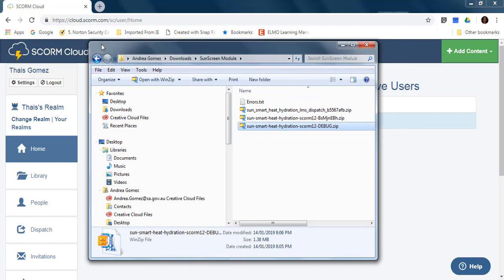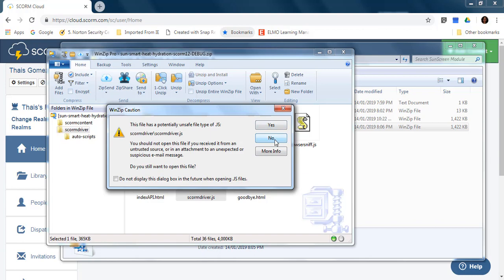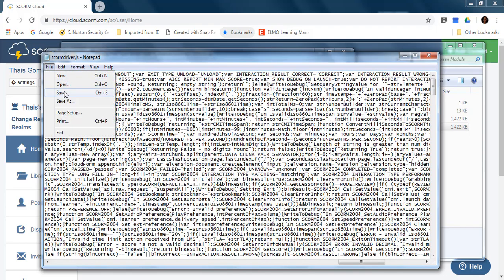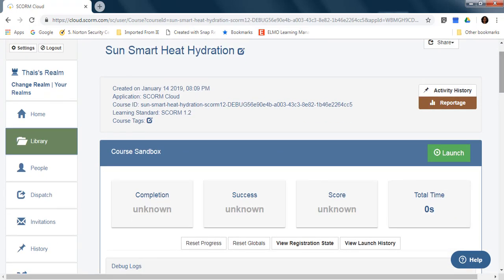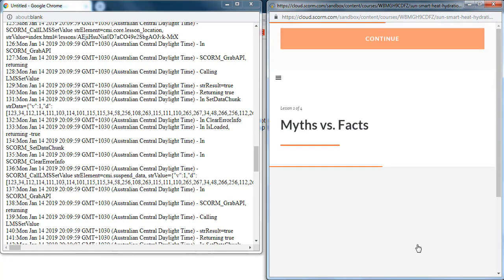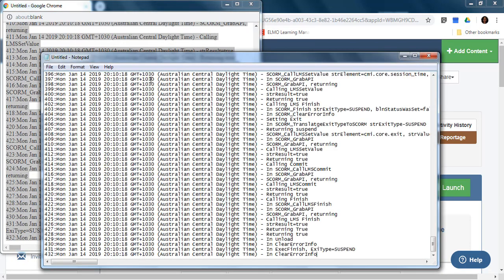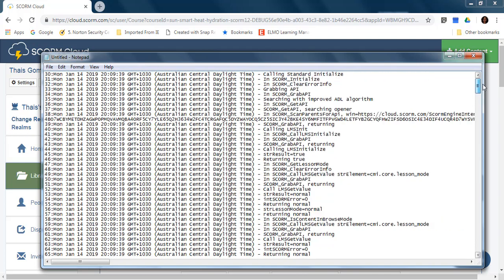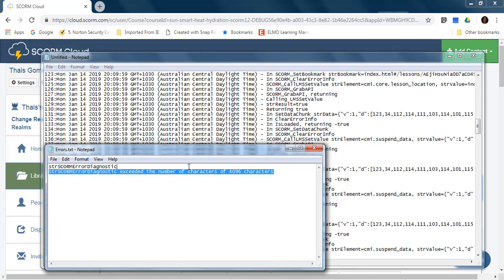Debugging function to test SCORM files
This procedure is very important to test your SCORM files before putting them in your LMS. If you see something like "strSCORMErrorDiagnostic" or "strSCORMErrorDiagnostic exceeded the number of characters of 4096 characters", then there is a potential issue that will affect the performance of your course. For more details about this and how to fix it,